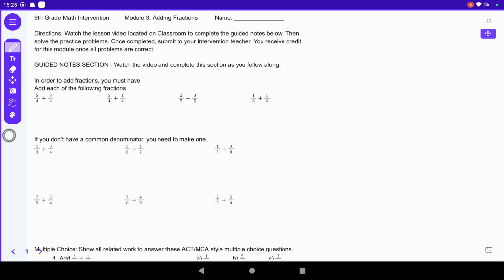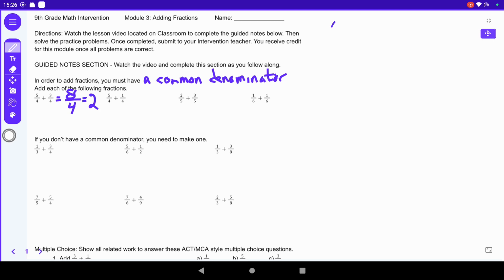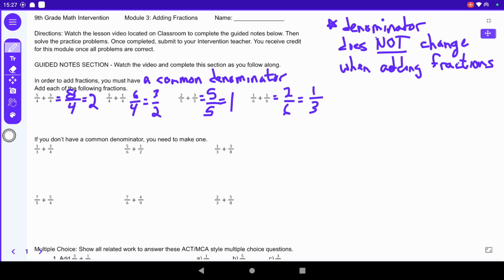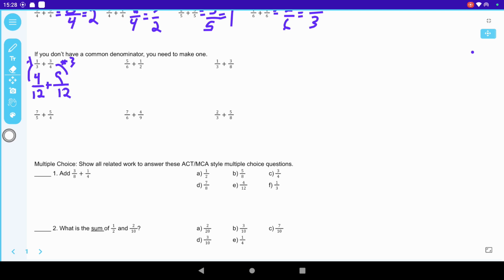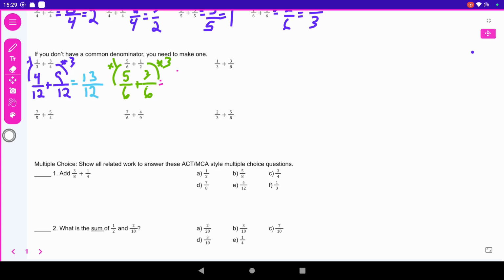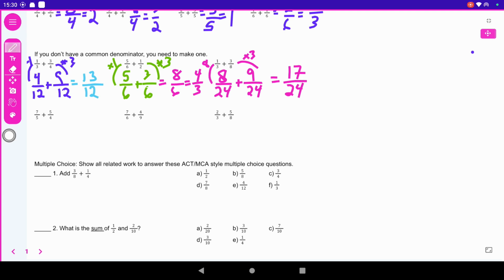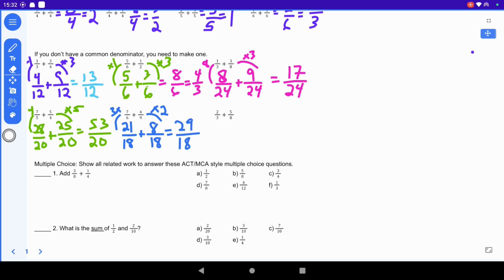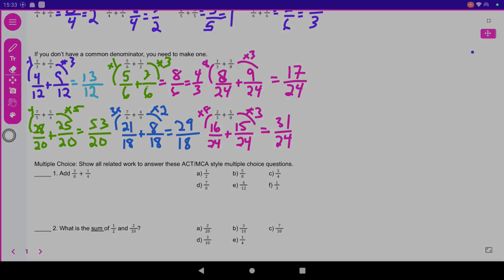9-3 Adding Fractions